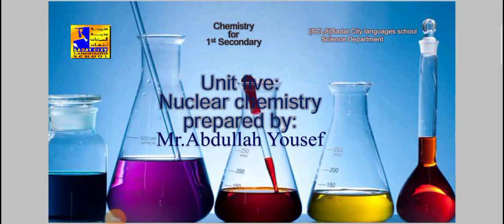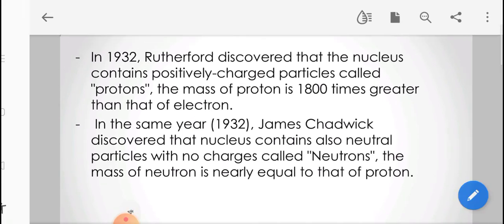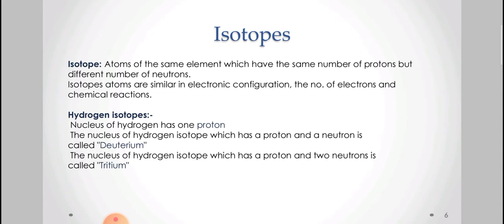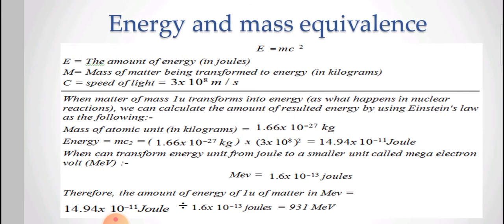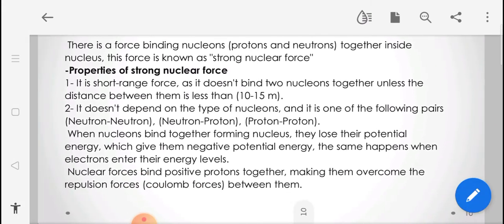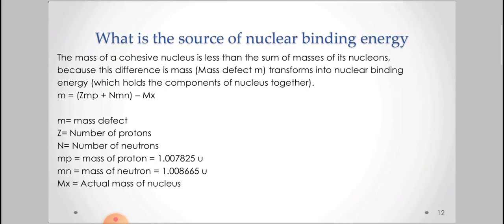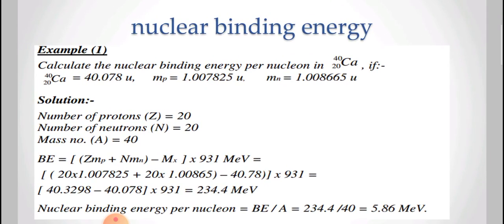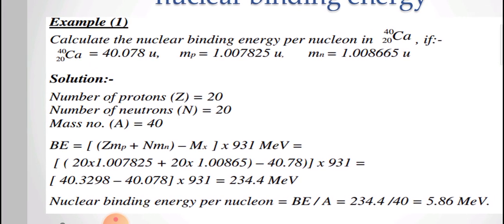Sec1 nuclear chemistry lesson 1